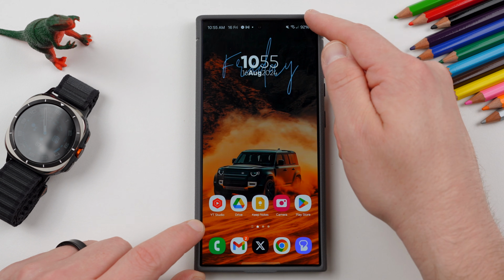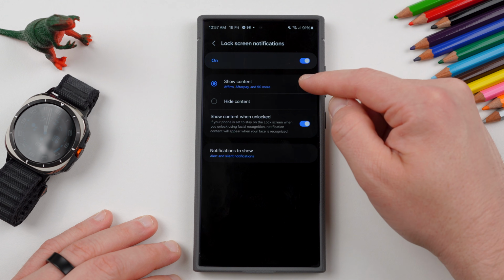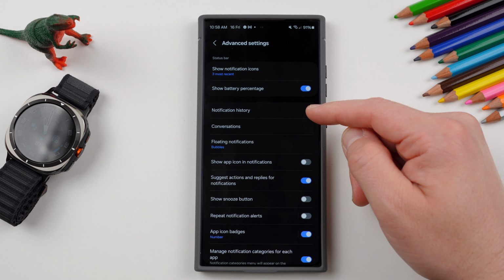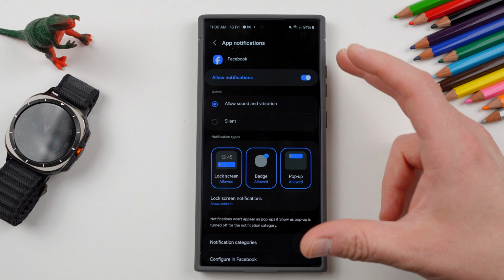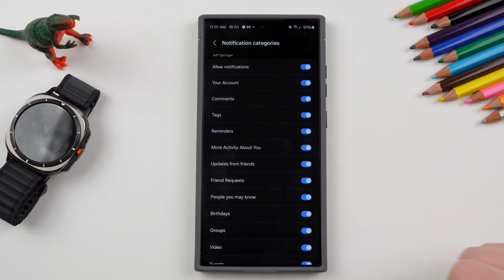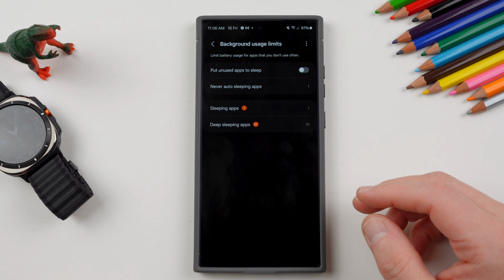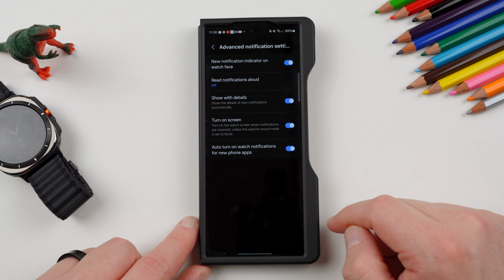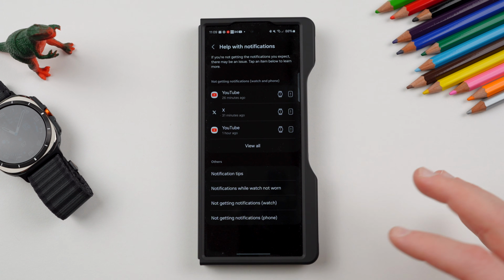How To Fix Samsung Notifications Not Working on Galaxy Smartphones and Watches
Chapters:
00:00:00 - Intro
00:01:06 - Troubleshooting Notifications in One UI
00:02:19 - Troubleshooting Notification Issues
00:03:33 - Managing Notification Settings
00:04:48 - Adjusting Notification Settings in Apps
00:06:08 - Configuring Notifications for Individual Apps
00:08:48 - Battery optimization options and notifications on Galaxy Watch Ultra
00:10:15 - Managing Notifications on Galaxy Watches
00:11:32 - Outro